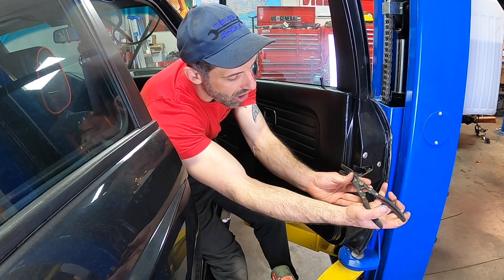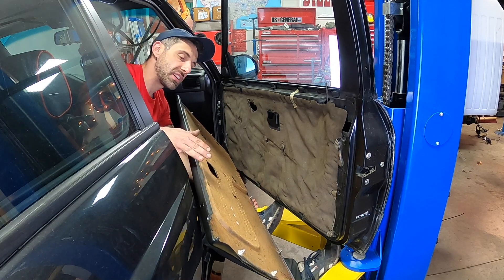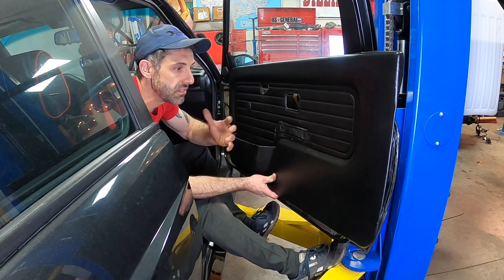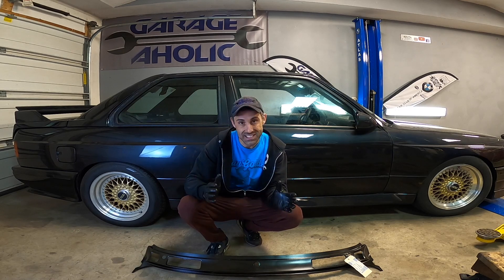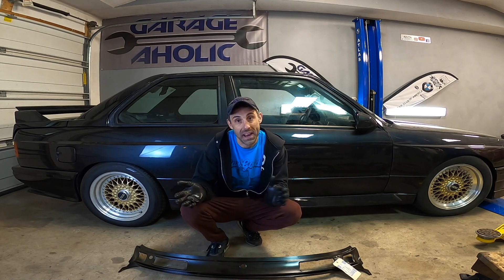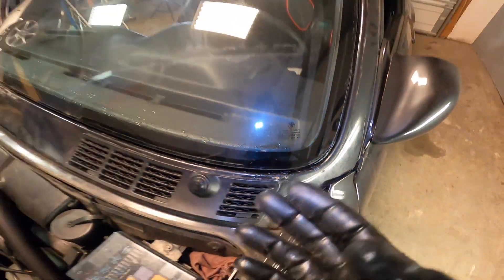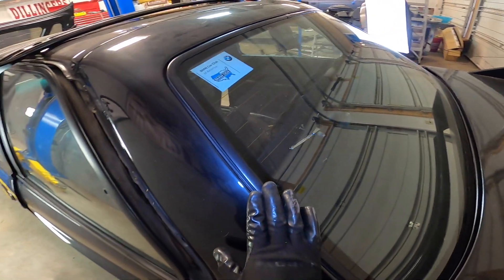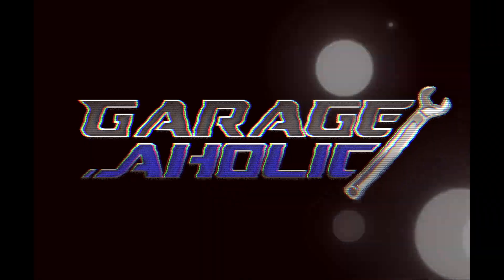NLAM3 Part 4 Let's Start Interior Teardown!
In today's episode, we wok to remove the front windshield! Then, we start tackling the interior to get this project moving!!